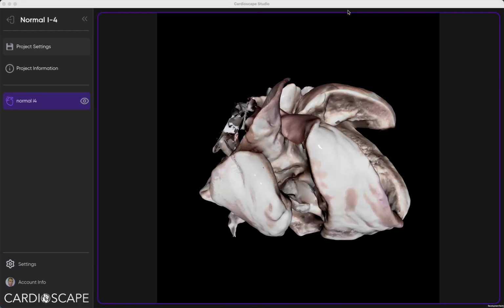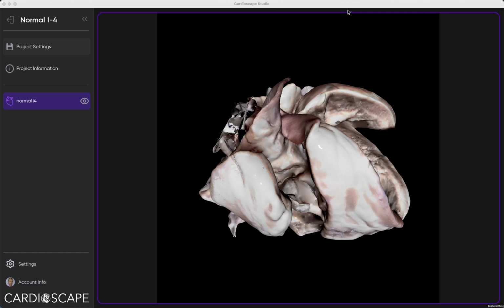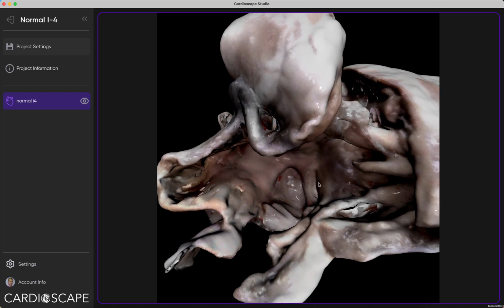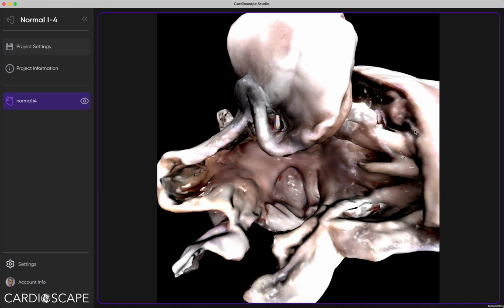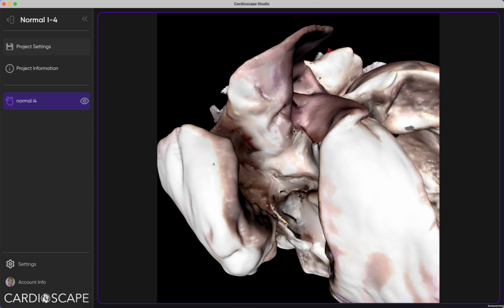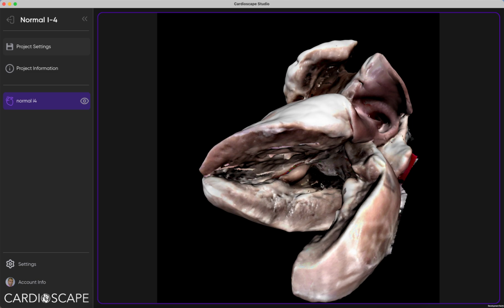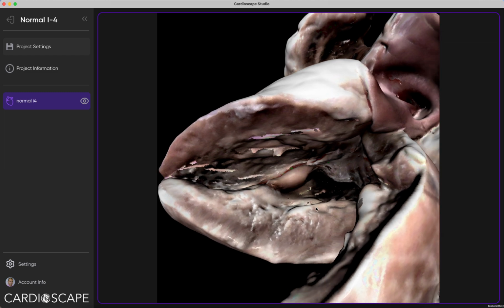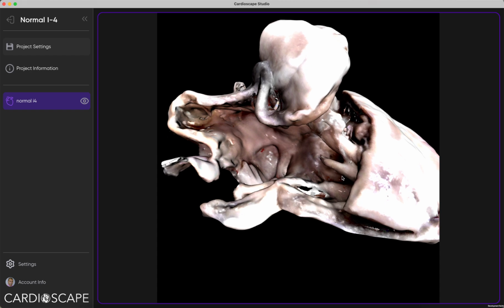Digital heart walkthrough 1- Normal heart | A 3D anatomy experience!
Explore normal cardiac anatomy in this high-yield 3D walkthrough using Cardioscape, a powerful tool for visualizing congenital heart disease and normal heart structures. Perfect for medical students, cardiology fellows, pathology residents, pediatric cardiologists, cardiac surgeons, and more, this video provides an expert-guided review of key anatomical landmarks.

3D model made with @Revopoint3D Miraco!

✅ Medical students
✅ Pathology residents & attendings
✅ Medicine residents & attendings
✅ Pediatric residents & attendings
✅ Cardiology residents, fellows & attendings
✅ Pediatric cardiology residents, fellows & attendings
✅ Anatomists & cardiac nurses
✅ Cardiothoracic surgeons & physician assistants